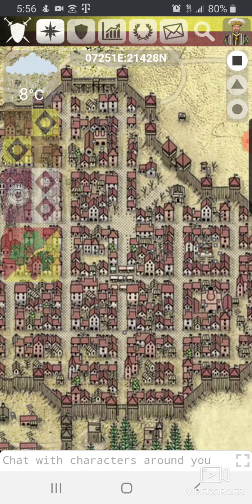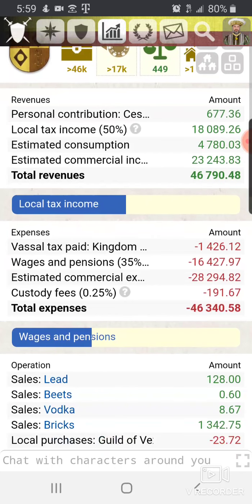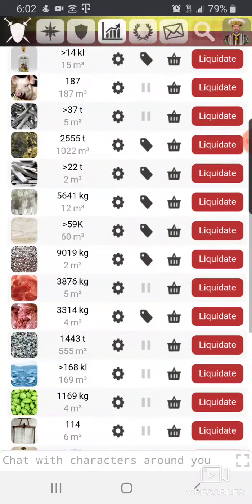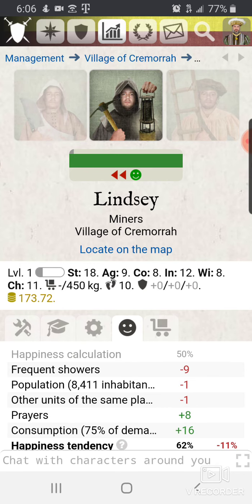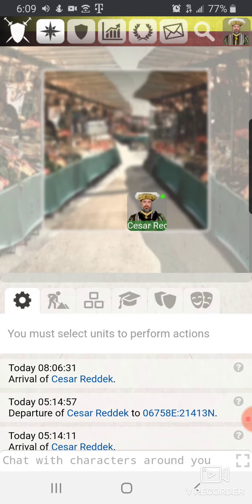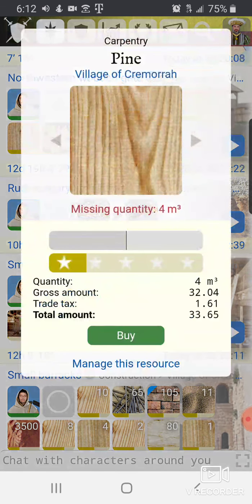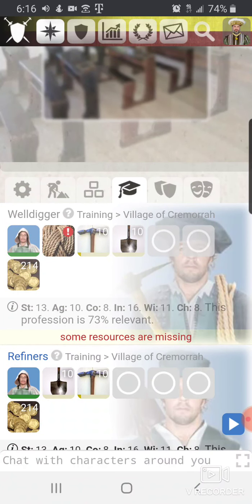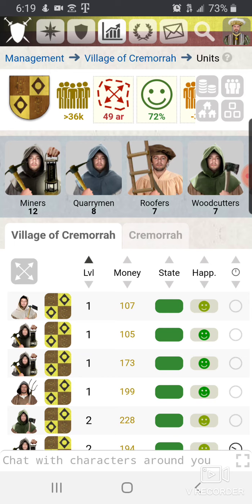Lands of Lords - How To: Navigating the Interface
Home page - Notifications 0:22 - 1 :00
Map - Navigation 1:02 - 1 :32
Player - Navigation 13:00 - 13 :14
Side Screen - Walking 22:18 - 23 :02

Armorial - Searching for a Lord/Domain 1:38 - 2 :27
Search - Searching Information 21:00 - 22 :04

Management - Finances - Wages 2:29 - 4 :37
Management - Units - Happiness/Migration Flow 4:42 - 10 :13
Management - Units - Expanding 23:03 - 24 :08
Management - Resources - Buying 6:30 - 7 :15 and 8:12 - 9 :41
Management - Buildings - Capacity/Repairs 10:14 - 11 :46

Rankings - Orders - Clothing 11:50 - 12 :55

Unit Actions - Attacking/Building/Production 13:24 - 19 :34
Unit Actions - Automation 19:00 - 19 :34
Unit Actions - Training/Professions 19:50 - 20 :29
Unit Actions - Ceremony - Lord Actions 20:38 - 21 :15

Entertainment - Prayer 22:08 - 22 :25 (Quick Peak)

Landsoflords.com